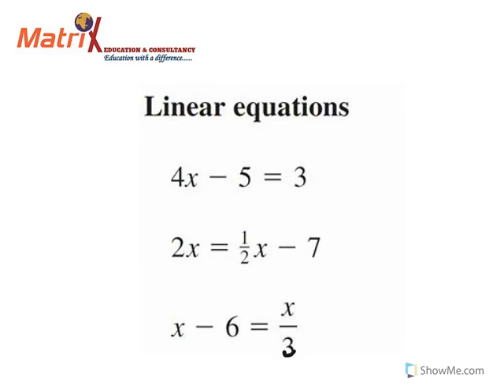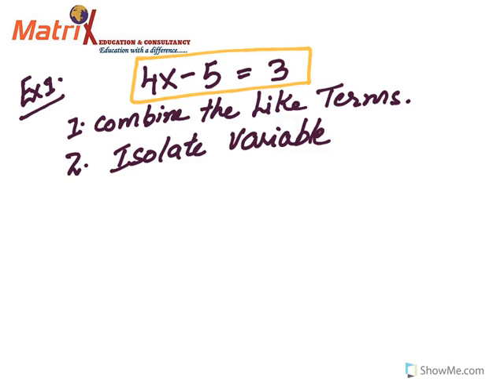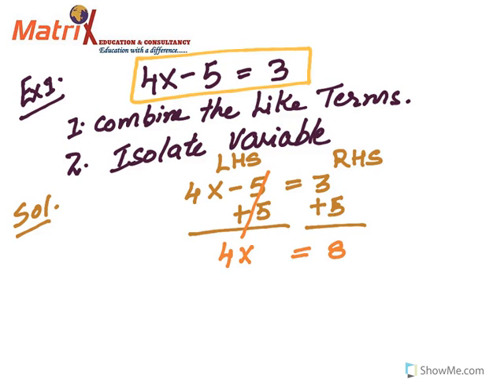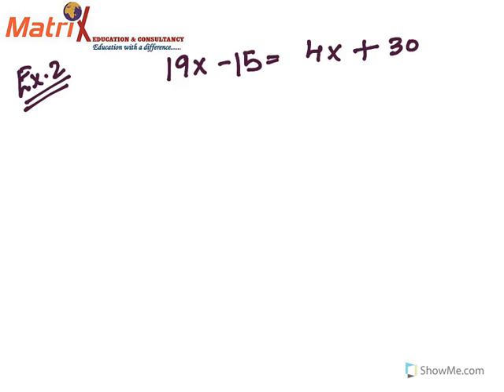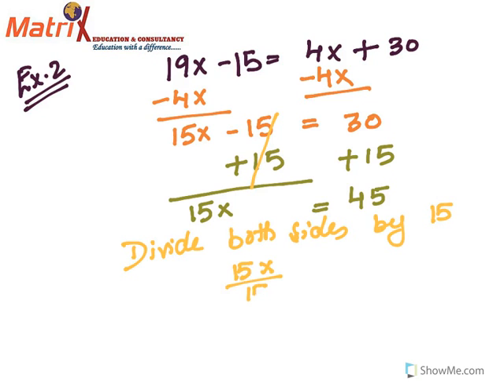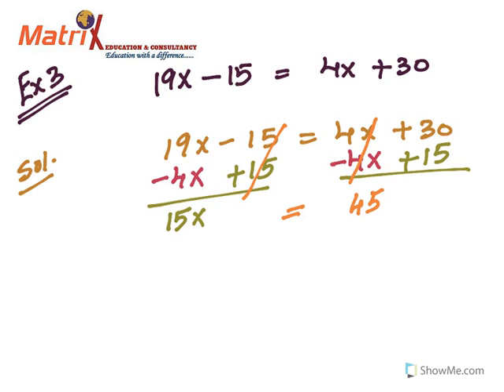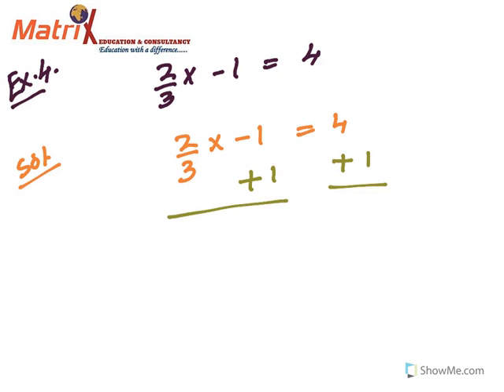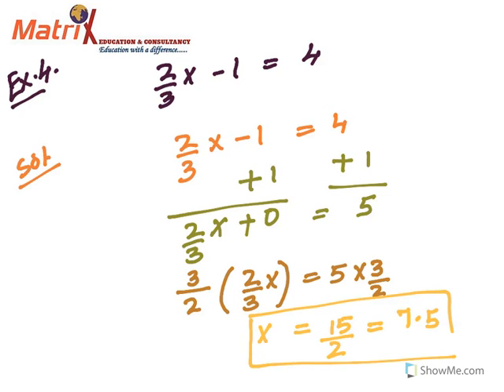Algebraic Equations Part1# Finding the Value of a Variable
This Video is about solving the unknown variable in 2-3 Simple Steps. This Video is useful for all students with Pre Ap Math , Algebra 1 and those preparing for any Level of Math Competitions.